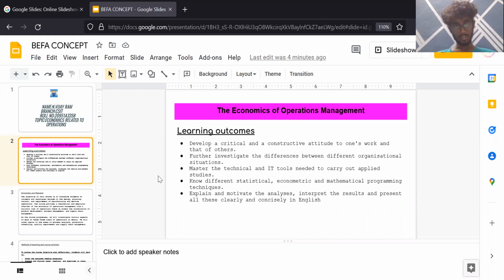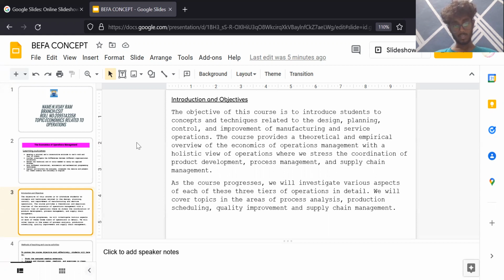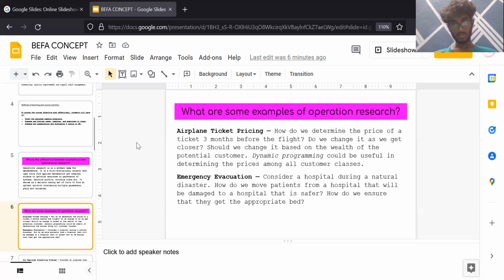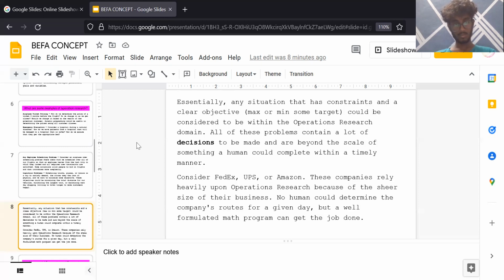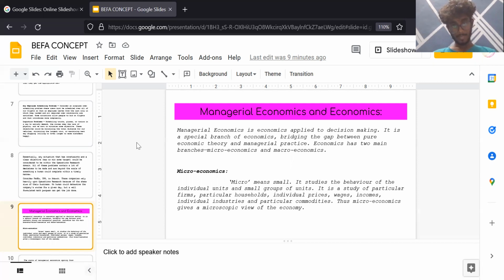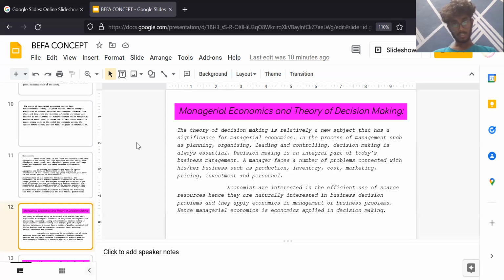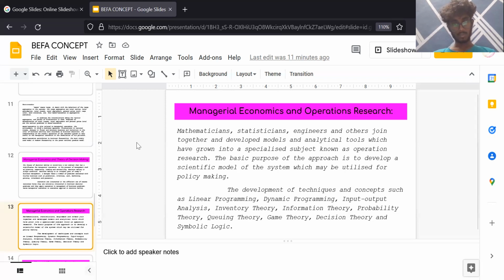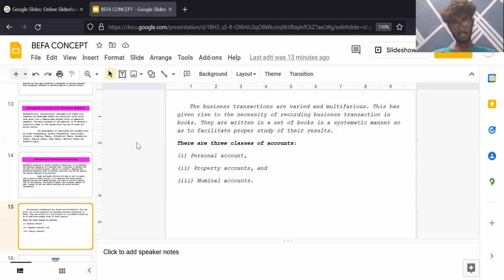BEFA CONCEPT VIDEO (ECONOMICS RELATED TO OPERATIONS )